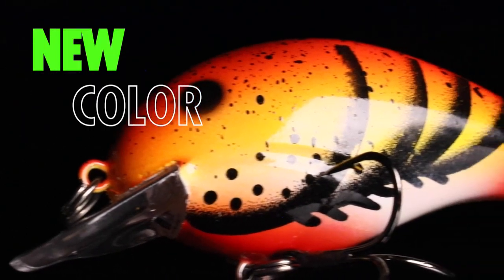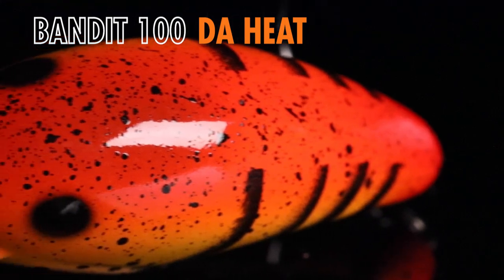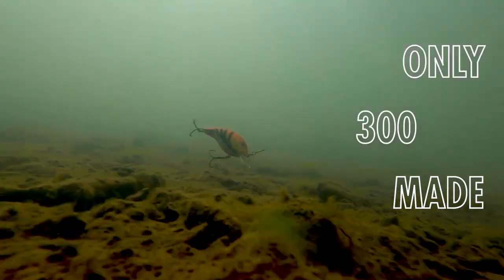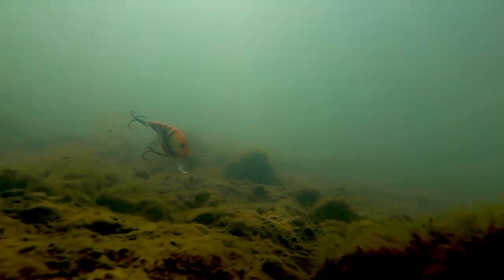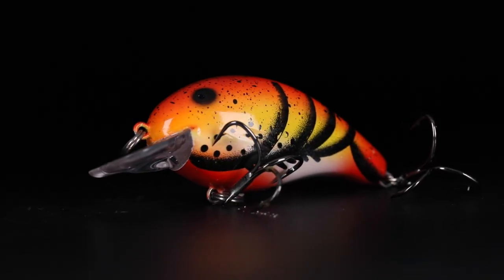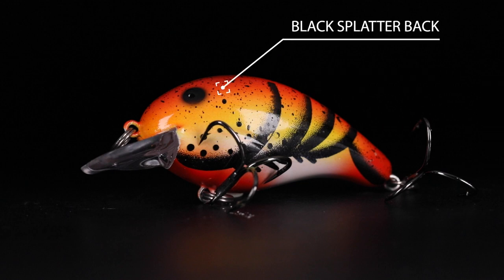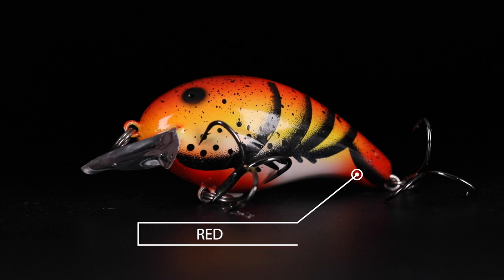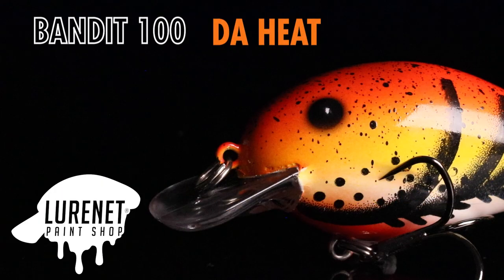BANDIT 100 DA HEAT - Lurenet Paint Shop (Custom Painted Lures)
With slight temperature increases in the winter a squarebill crankbait can become extra valuable, especially in a good crawdad color! We devised one of our greatest creations yet with the Bandit 100 in Da Heat, this beautiful crankbait features bold craw markings with tones of orange, red, black and fades into a white belly. Perfect for bludgeoning over shallow rock and wood on a warm winter day when the crawdads begin to scurry about in the shallows!